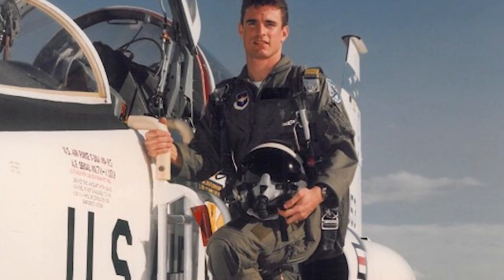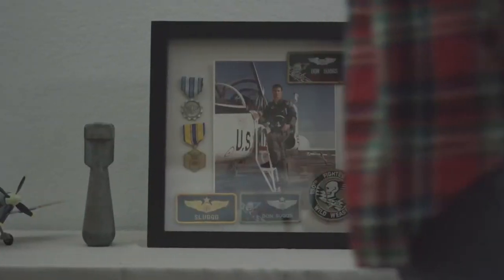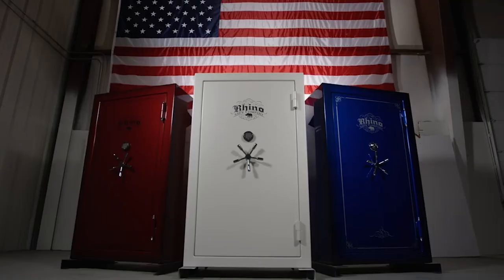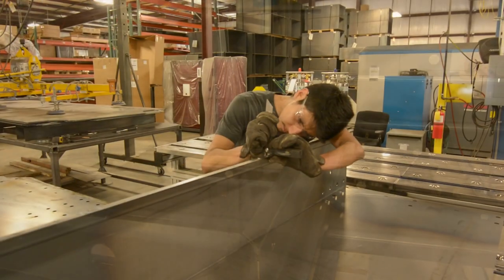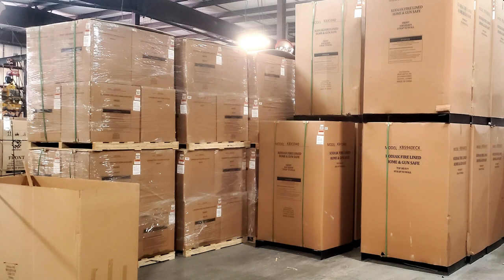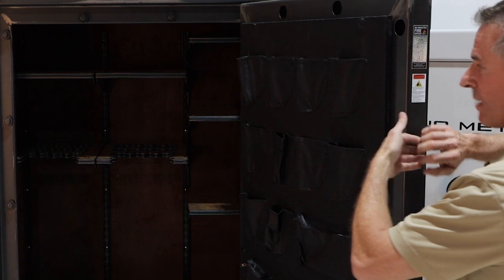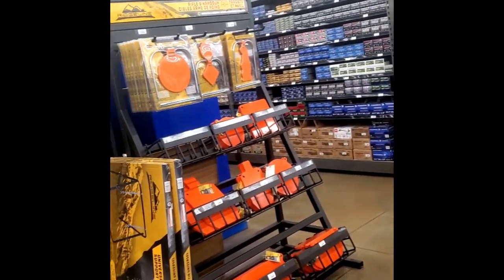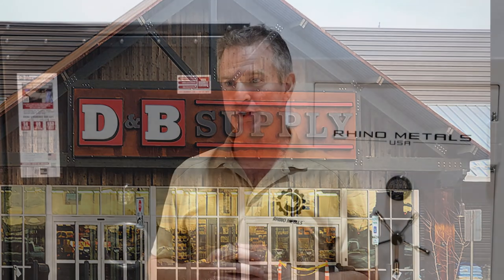Behind the Brand: Rhino Metals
Join us as we go behind the brand with Rhino Metals! D&B Supply is proud to carry all of our vendors, both large and small. Here is a behind the scenes look into local vendor, Rhino Metals!